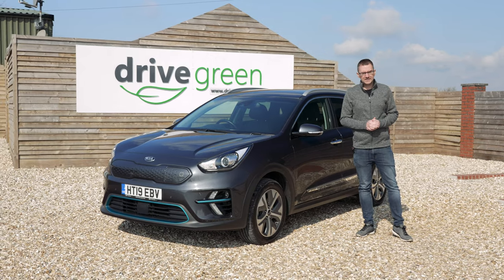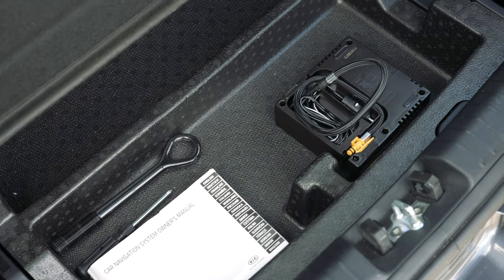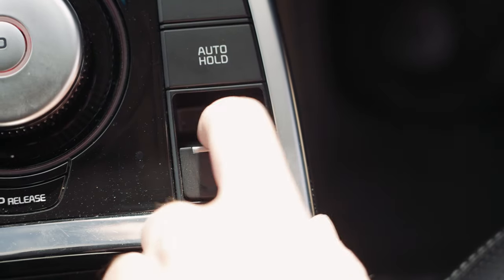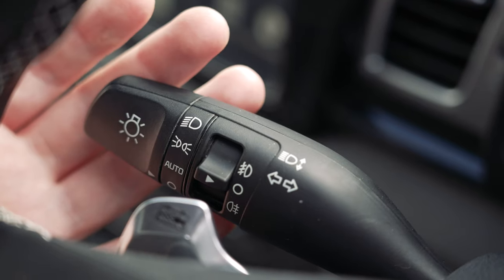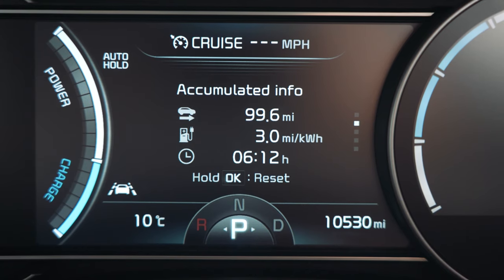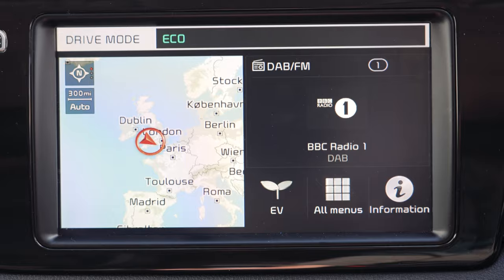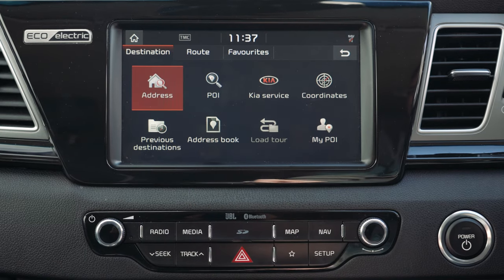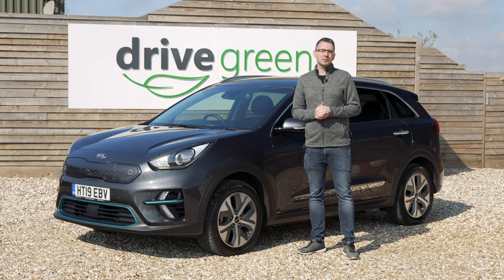Getting Started With Your Kia e-Niro EV SUV - Simple Guide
This video is for new Kia e-Niro owners to help get them started with their new ev. The video runs through the essential features and functions of the e Niro to help get you up and running.

While this video is intended for Drive Green customers, this information is relevant to all new and potentially existing Kia e-Niro owners. If you have any further questions, please don't hesitate to get in touch with our team who are always on hand to help our customers.